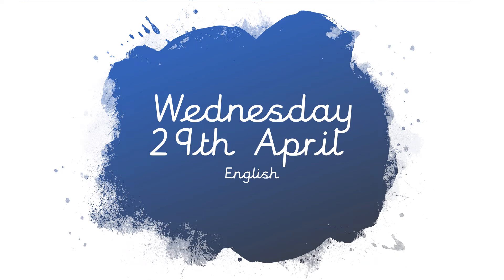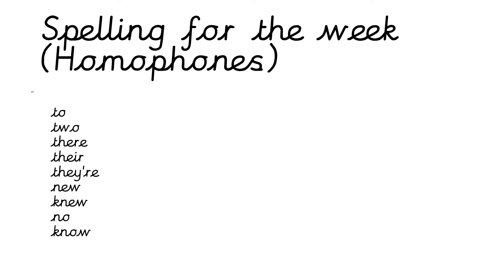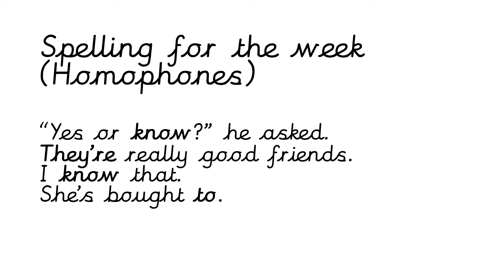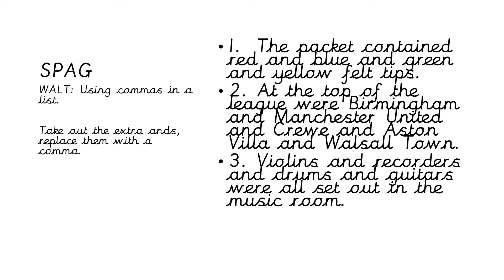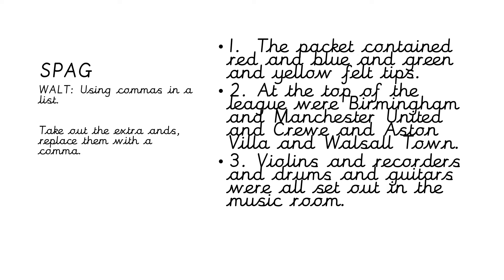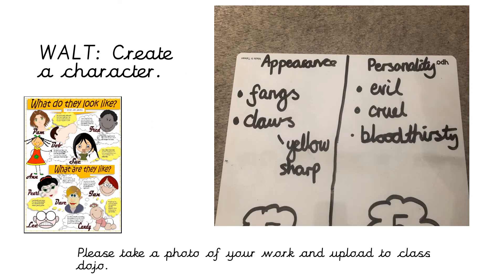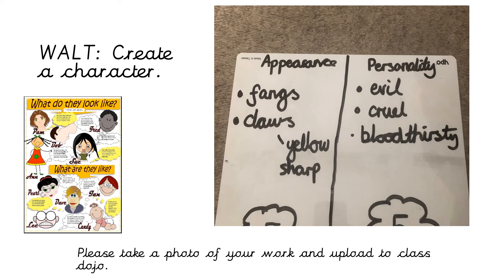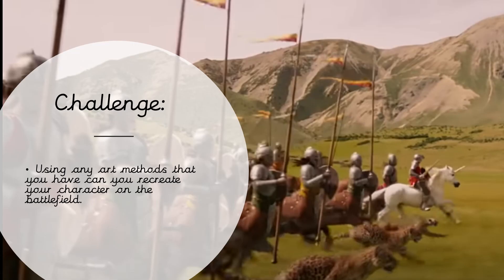English Wednesday 29th video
English for Wednesday 29th April